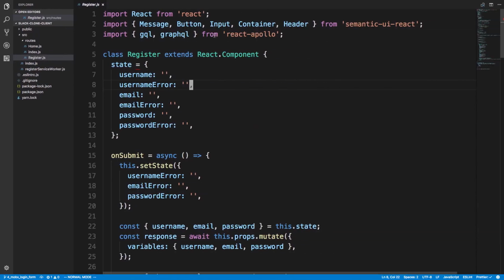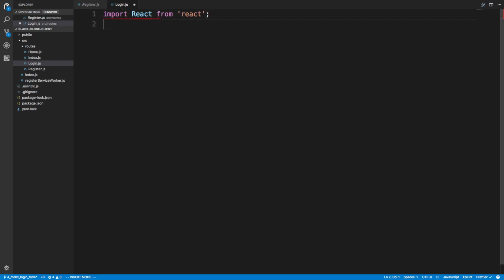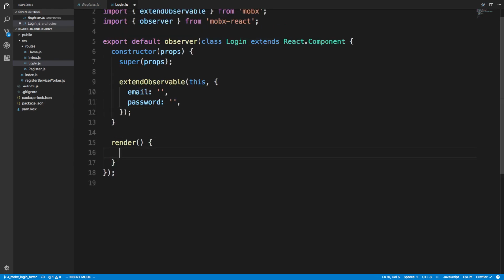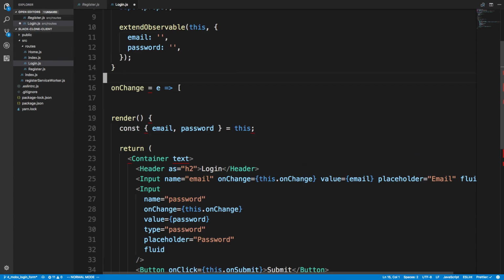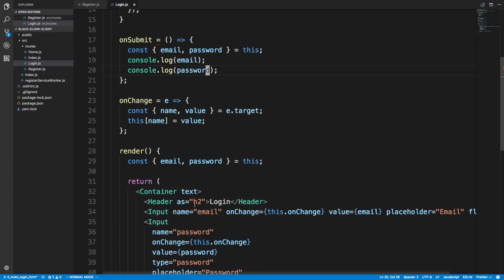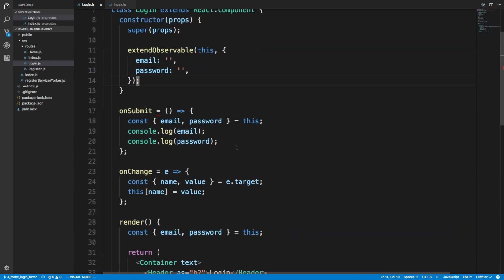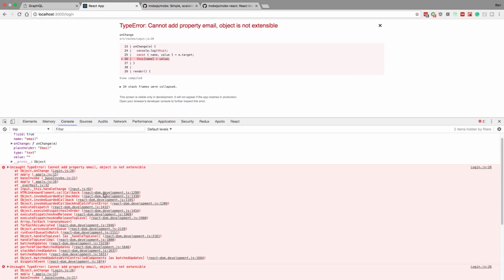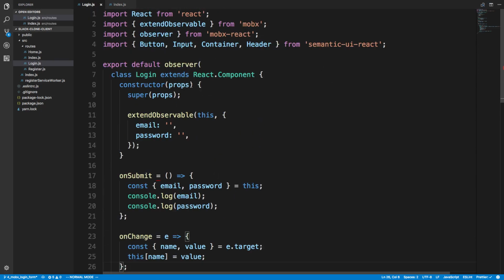React Login Form with Mobx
Learn how to create a login form in React using the Mobx library.